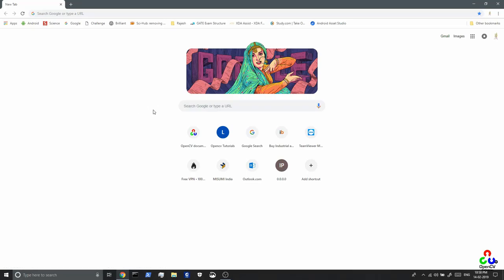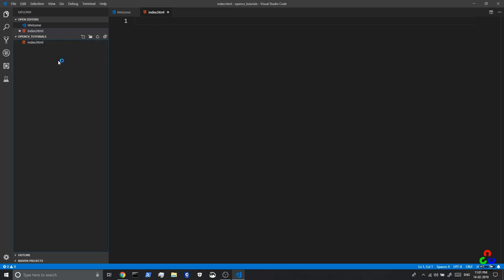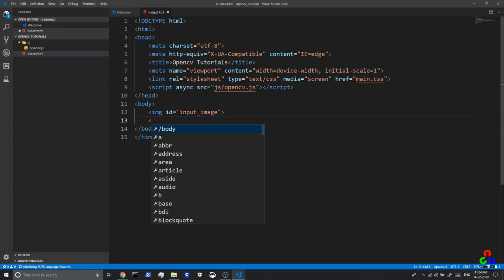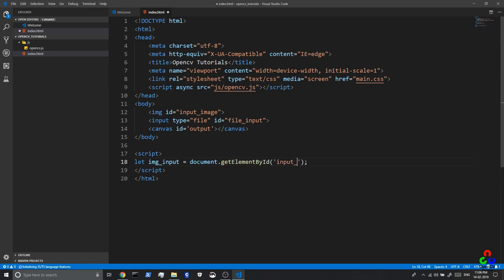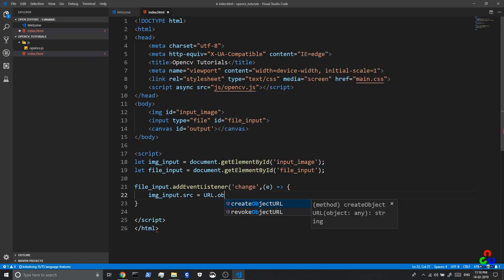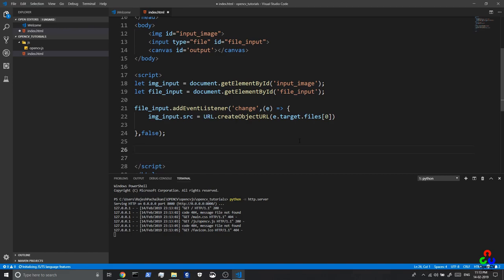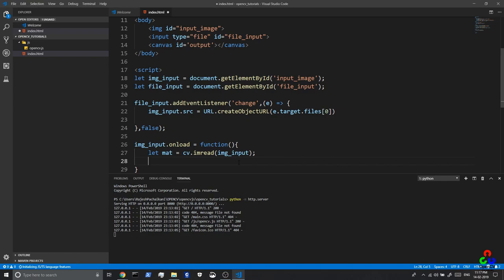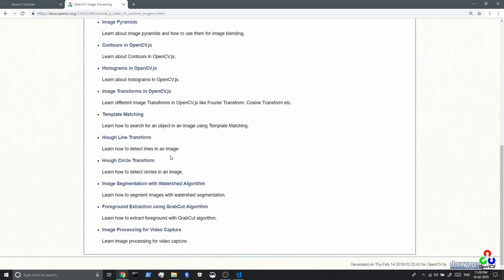How to use opencv in javascript without compiling?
Easy way to use opencv with javascript. No need to compile and not even have to open terminal/commandline.